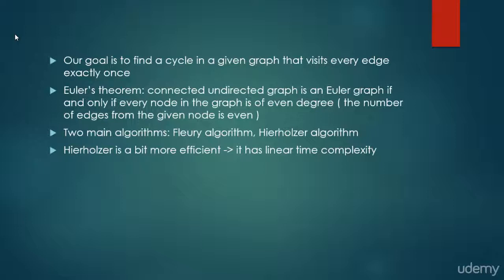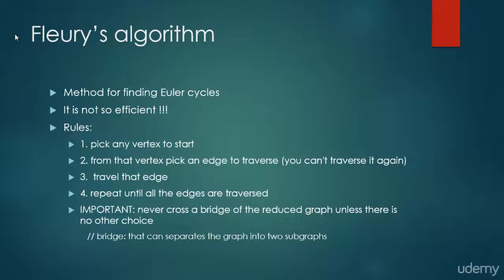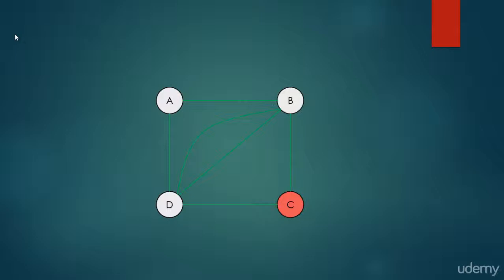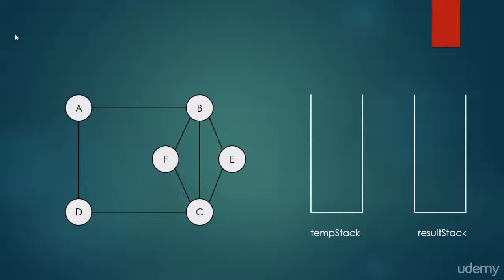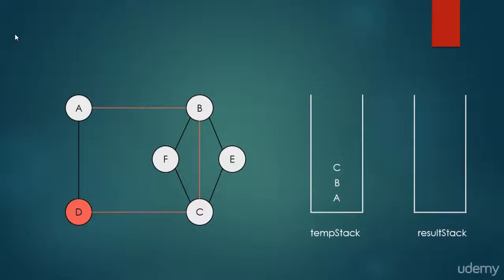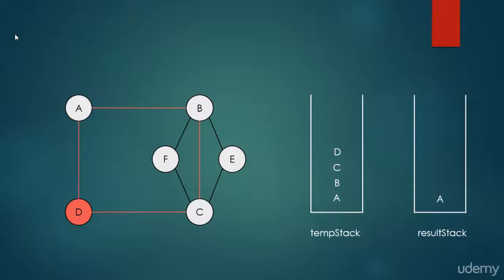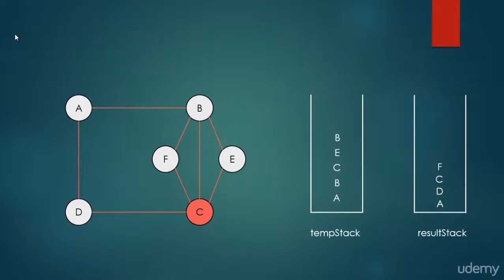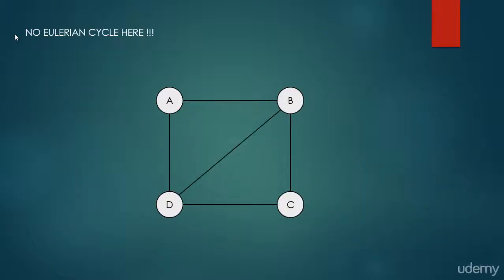001 Euler cycles